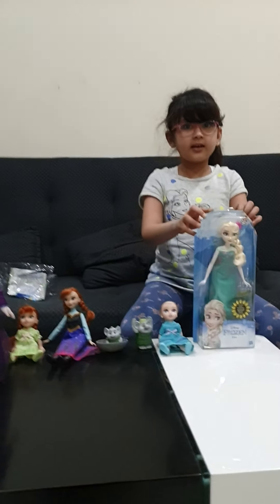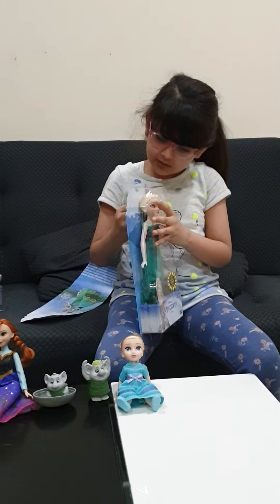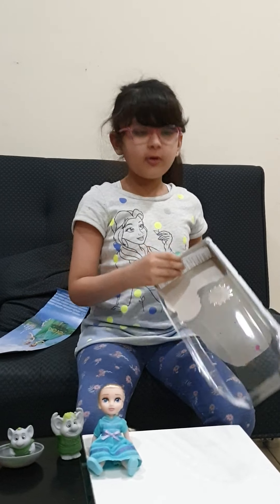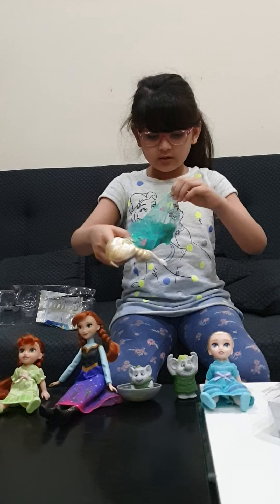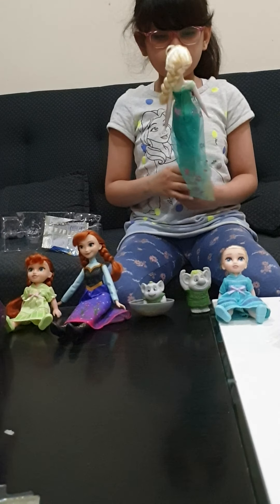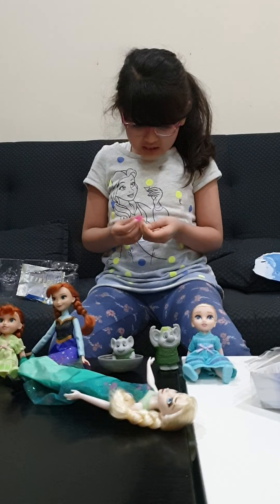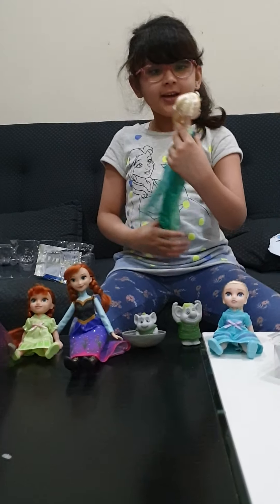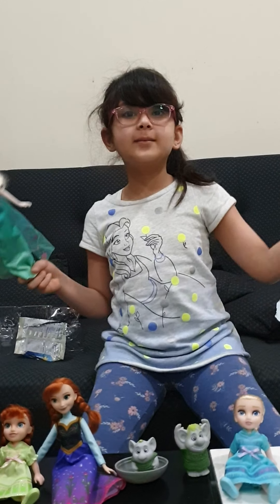Unboxing Elsa Doll review/opening